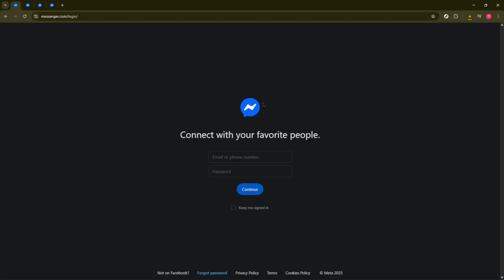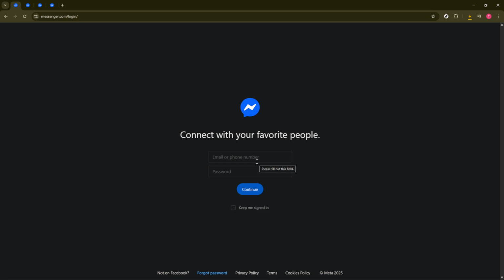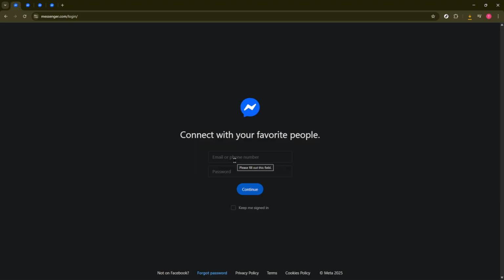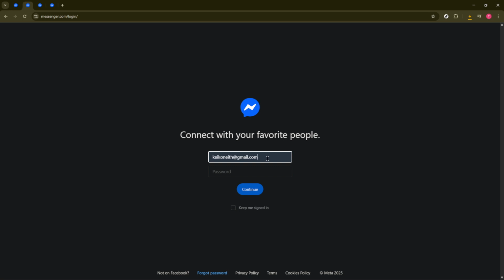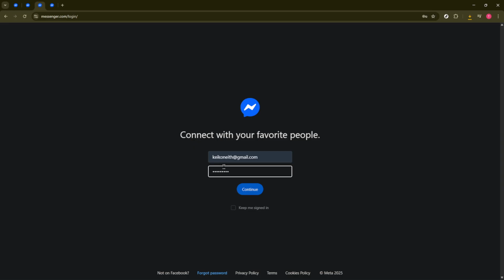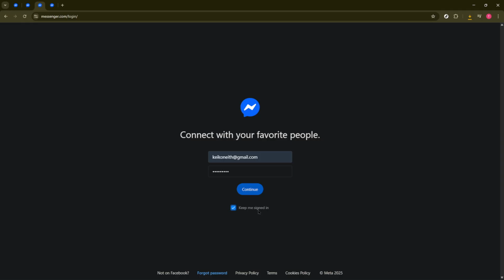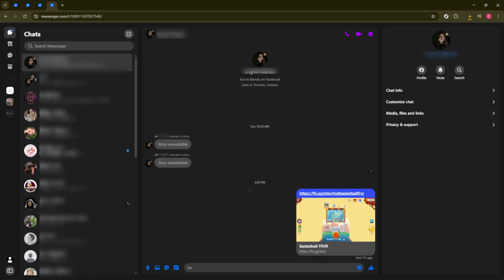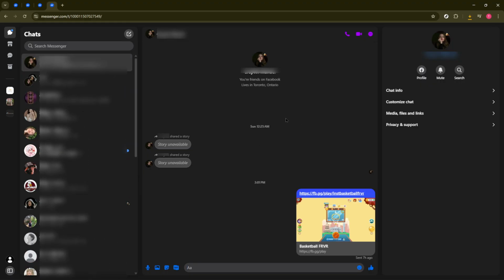How to Login Facebook Messenger via Desktop (2026 Guide)